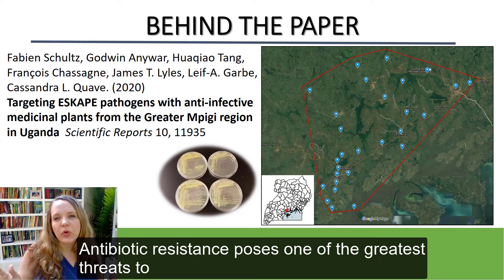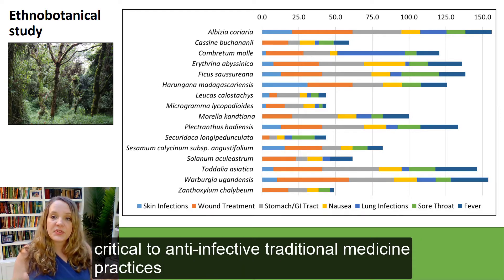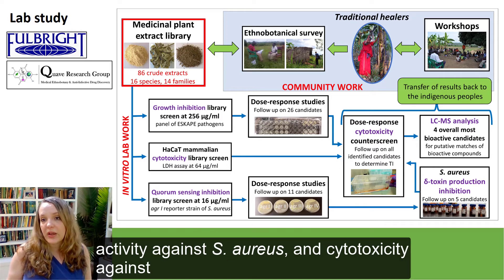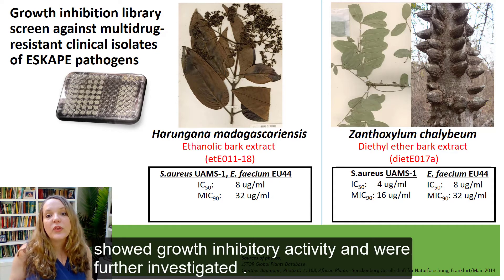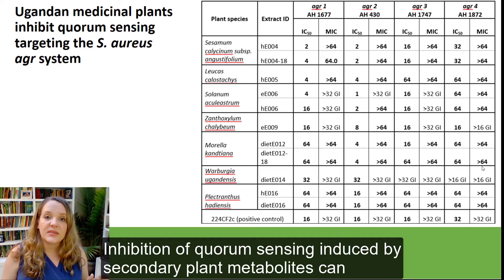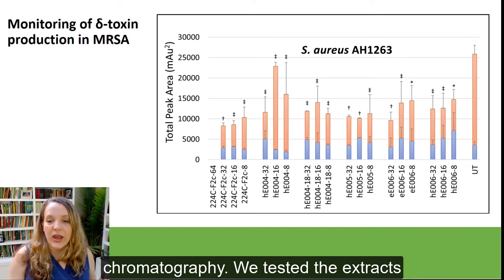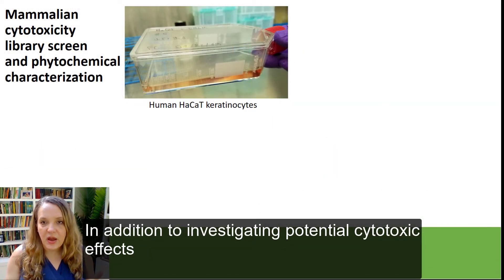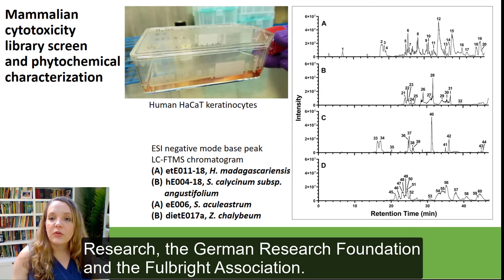Behind the Paper: Antibacterial Medicinal Plants of Uganda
Antibiotic resistance poses one of the greatest threats to global health today; conventional drug therapies are becoming increasingly inefficacious and limited. We identified 16 medicinal plant species used by traditional healers for the treatment of infectious and inflammatory diseases in the Greater Mpigi region of Uganda. Extracts were evaluated for their ability to inhibit growth of clinical isolates of multidrug-resistant ESKAPE pathogens. Extracts were also screened for quorum quenching activity against S. aureus, including direct protein output assessment (δ-toxin), and cytotoxicity against human keratinocytes (HaCaT). Putative matches of compounds were elucidated via LC–FTMS for the best-performing extracts. These were extracts of Zanthoxylum chalybeum (Staphylococcus aureus: MIC: 16 μg/mL; Enterococcus faecium: MIC: 32 μg/mL) and Harungana madagascariensis (S. aureus: MIC: 32 μg/mL; E. faecium: MIC: 32 μg/mL) stem bark. Extracts of Solanum aculeastrum root bark and Sesamum calycinum subsp. angustifolium leaves exhibited strong quorum sensing inhibition activity against all S. aureus accessory gene regulator (agr) alleles in absence of growth inhibition (IC50 values: 1–64 μg/mL). The study provided scientific evidence for the potential therapeutic efficacy of these medicinal plants in the Greater Mpigi region used for infections and wounds, with 13 out of 16 species tested being validated with in vitro studies.Fabien Schultz, Godwin Anywar, Huaqiao Tang, François Chassagne, James T. Lyles, Leif-A. Garbe, Cassandra L. Quave. (2020)
Targeting ESKAPE pathogens with anti-infective medicinal plants from the Greater Mpigi region in Uganda  Scientific Reports 10, 11935